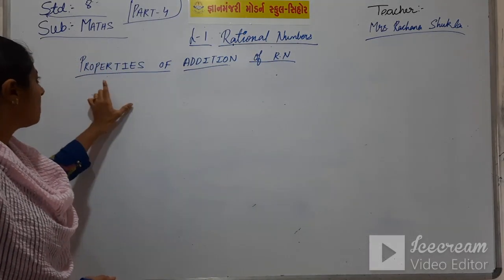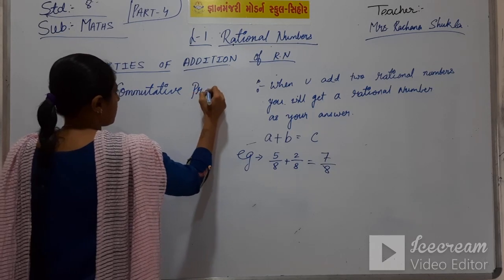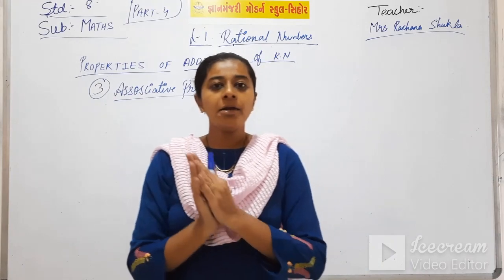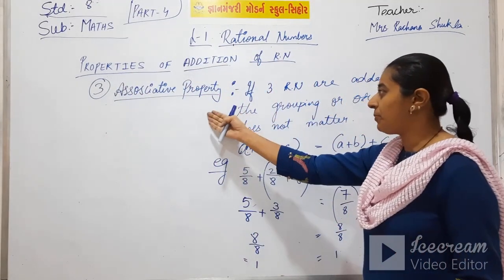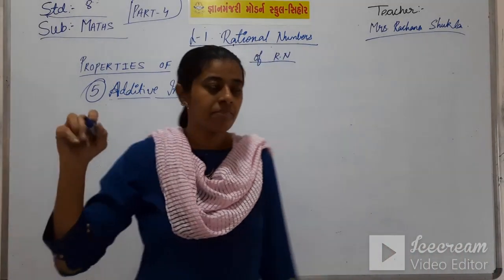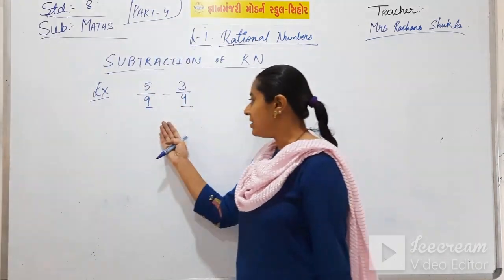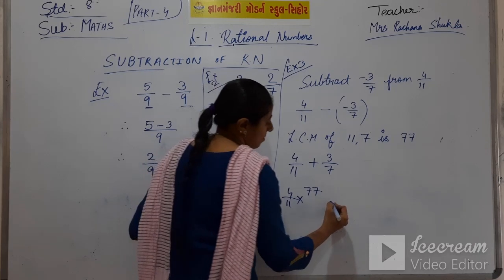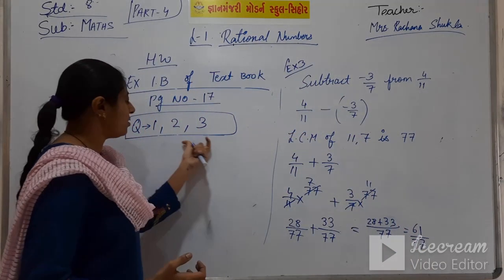STD 8 (Eng. Med.) | LE 1| MATHS | RATIONAL NUMBERS | PART 4 | TEACHER RACHANA SHUKLA